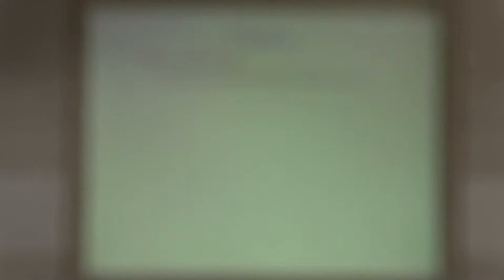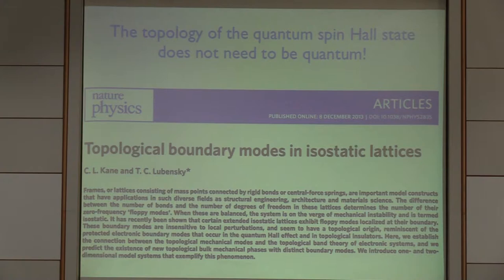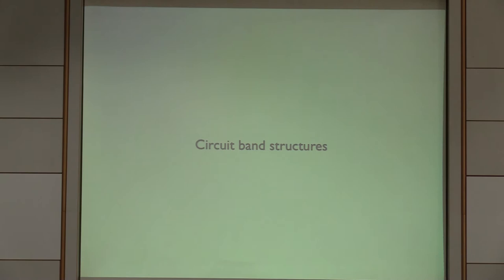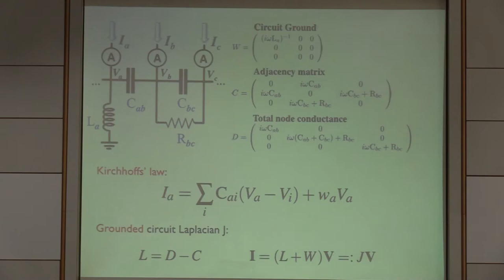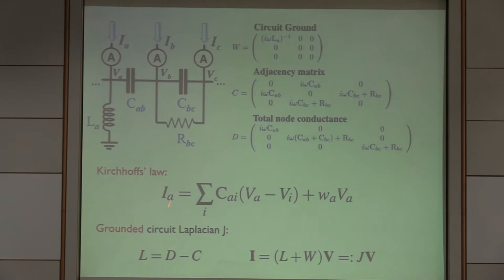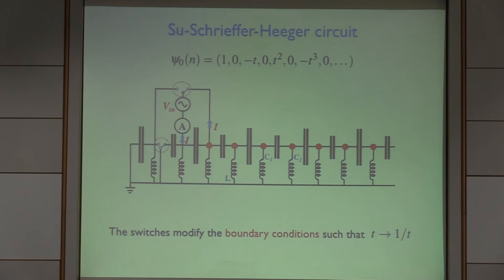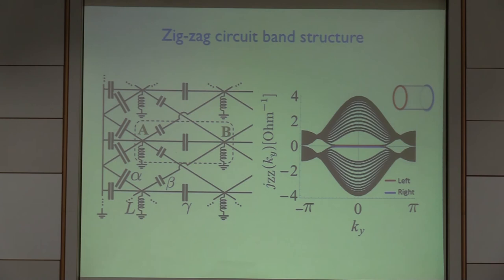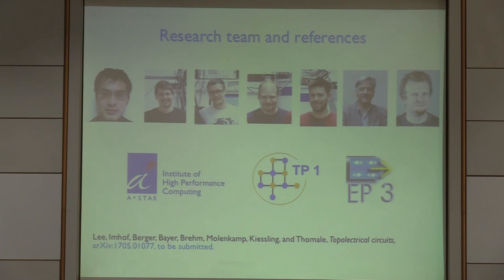Talks - Spin Dynamics in the Dirac Systems - Ronny Thomale, Uni Würzburg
Topolectrical circuits